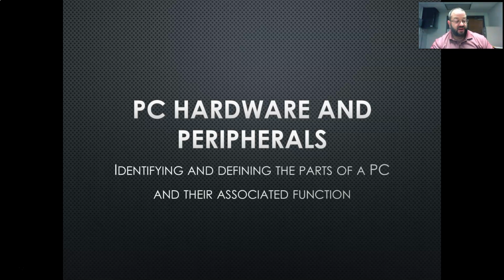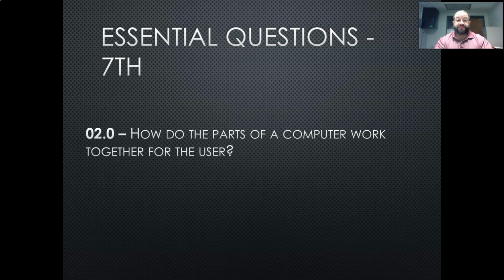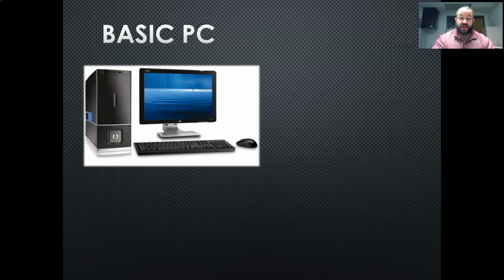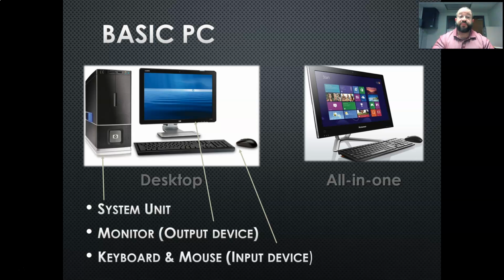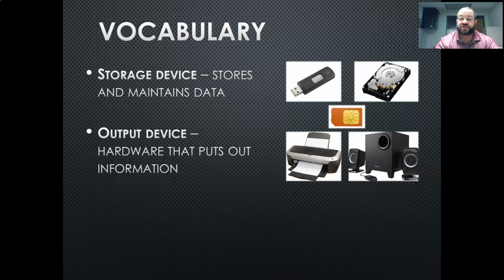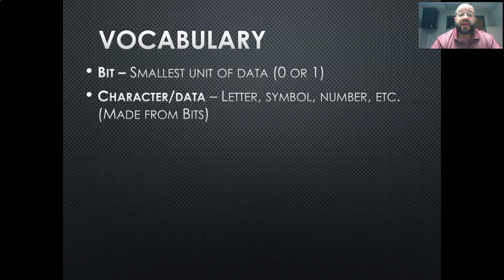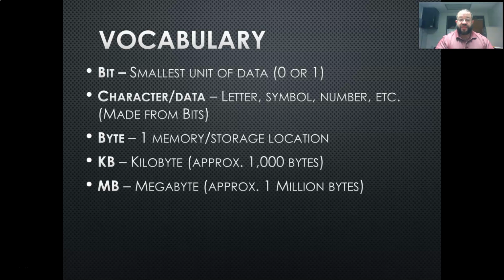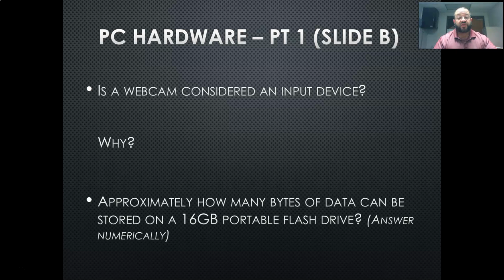PC Hardware for 7th Grade - Video 1